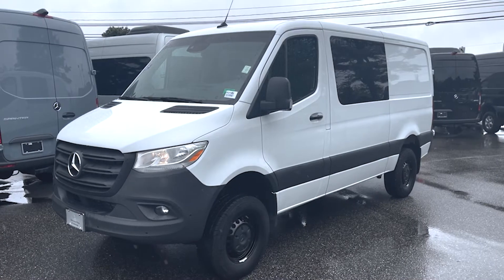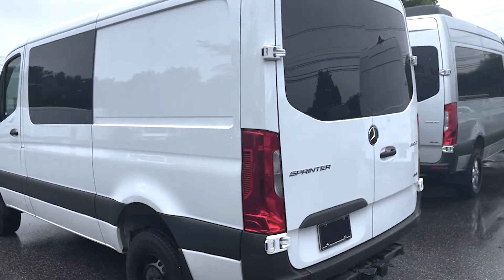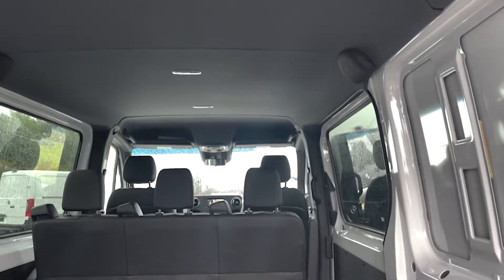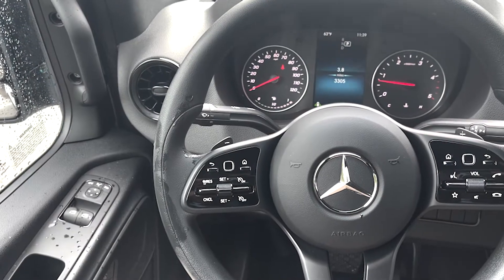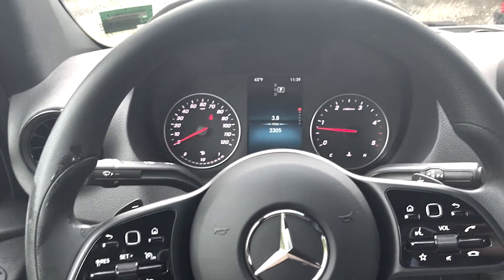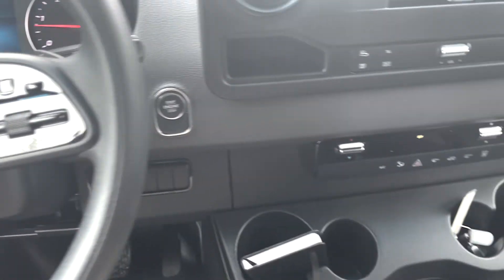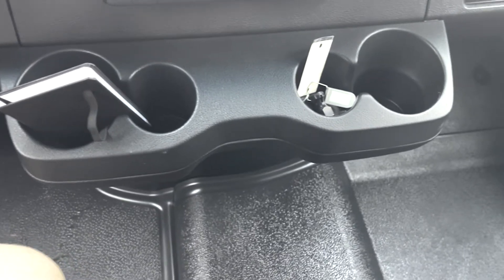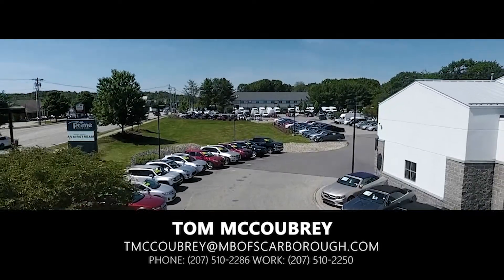2021 Mercedes-Benz Sprinter Crew Van 144 4x4 | Video Tour with Tom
You appreciate the finer things in life, the vehicle you drive should not be the exception. Style, performance, sophistication is in a class of its own with this stunning Mercedes-Benz Sprinter Crew Van . When Mercedes-Benz created this vehicle with 4 wheel drive, they immediately enhanced the performance ability. Easily switch between two and four wheel drive to take advantage of the improved traction.

You can finally stop searching... You've found the one you've been looking for. Beautiful color combination with Arctic Whit exterior over VF6 interior making this the one to own!

137 U.S. Route 1
Scarborough, Maine 04074